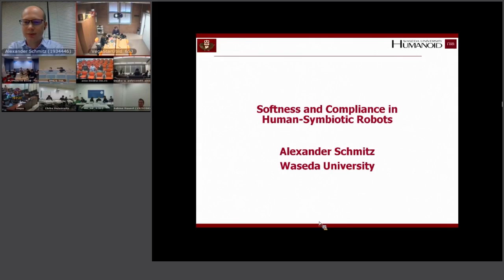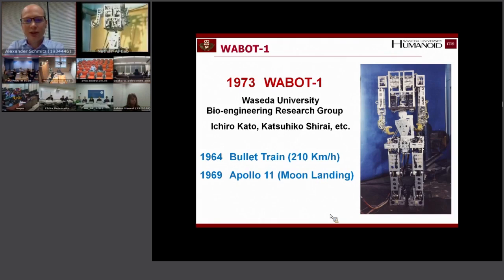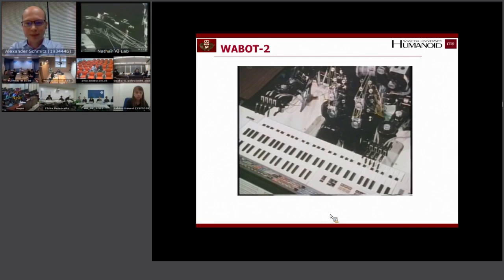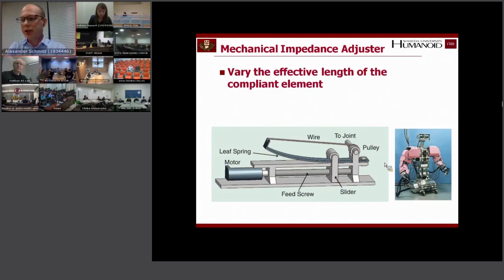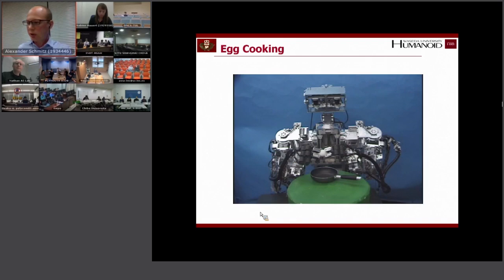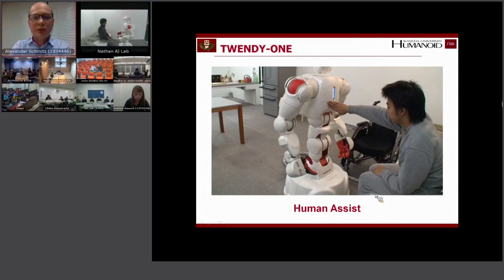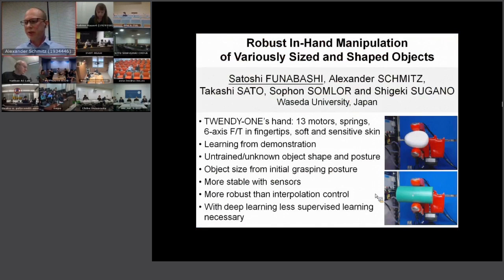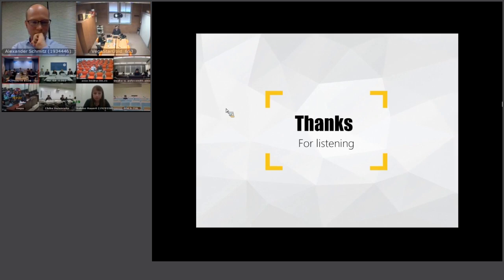ShanghAI Lectures 2015 – Softness and Compliance in Human Symbiotic Robots